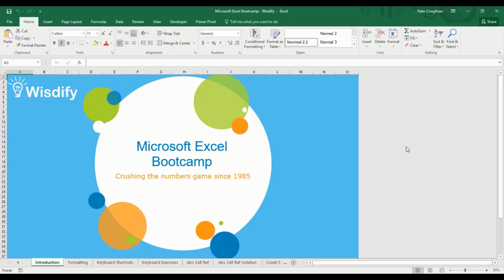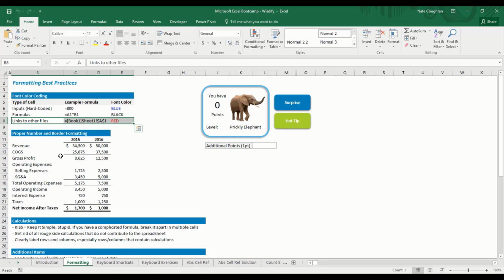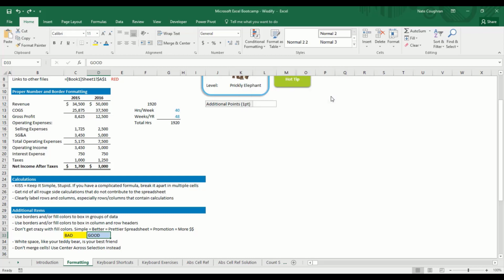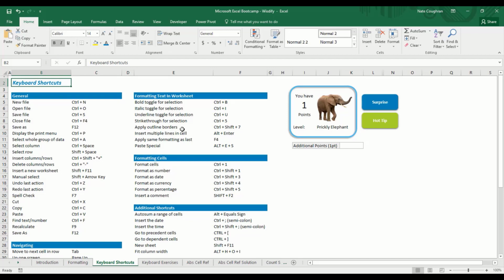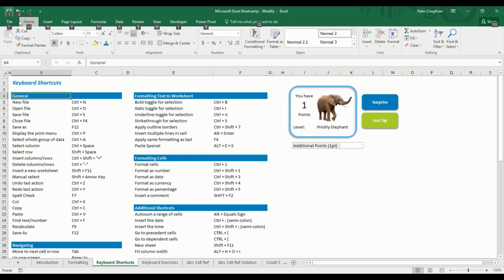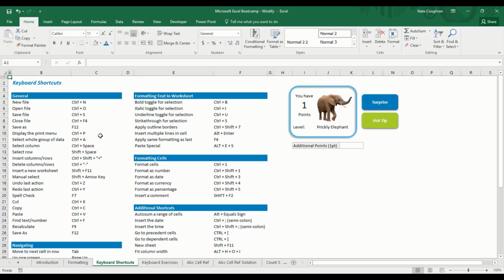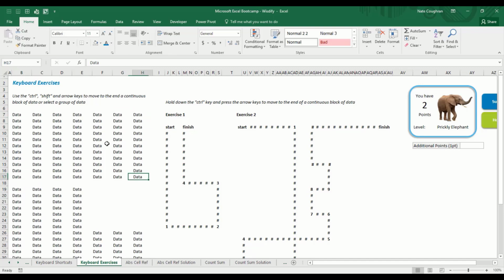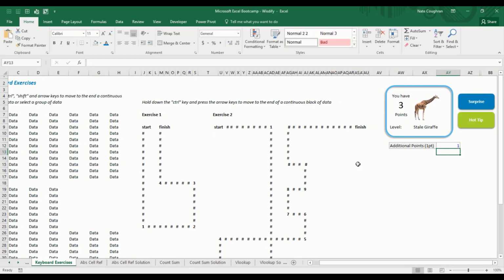Excel for Accounting and Finance Professionals - LEARN EXCEL BASICS!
Be sure to check out Wisdify.com for the best accounting, finance, and data analytics training on the internet.  All courses qualify for CPA CPE Credits!

Seriously, a free 5 CPE credit course... no strings attached!

Excel is an all powerful and versatile tool in business.  It's like the duct tape of business.  This video gives you a straightforward and simple path to getting the basics of Excel down!